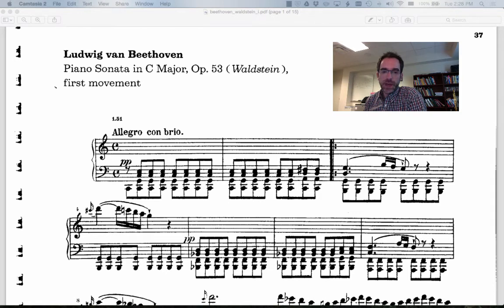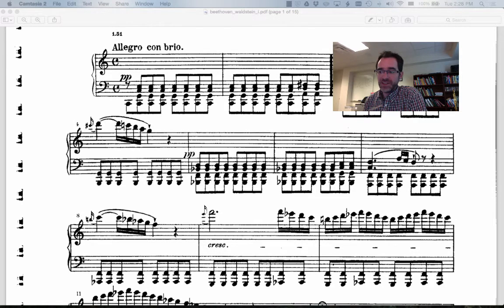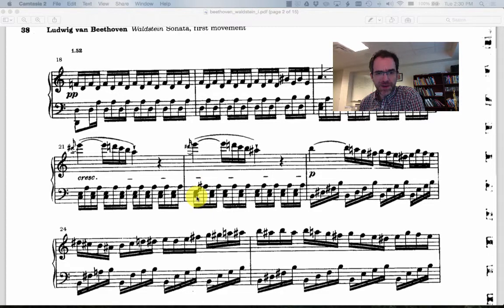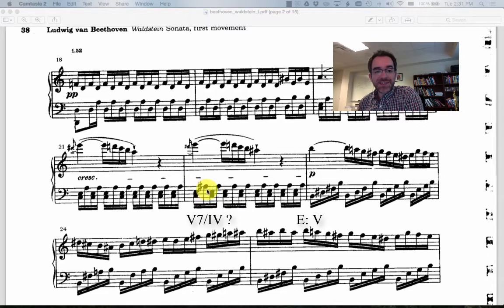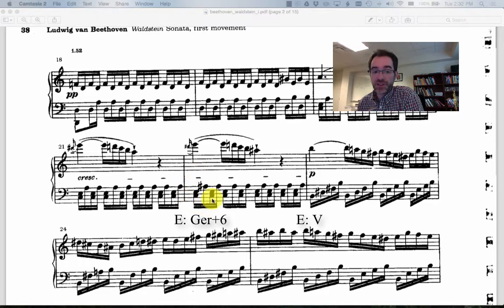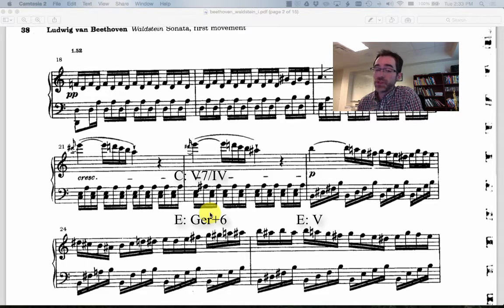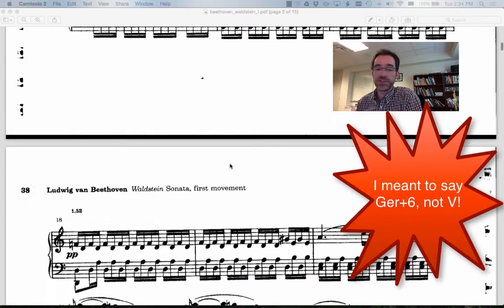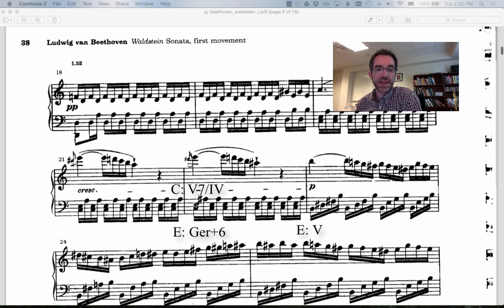Using German Augmented 6th to Modulate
An example of using German Augmented 6th to modulate to a distantly related key.

Beethoven, "Waldstein" Sonata (op. 53), first movement.